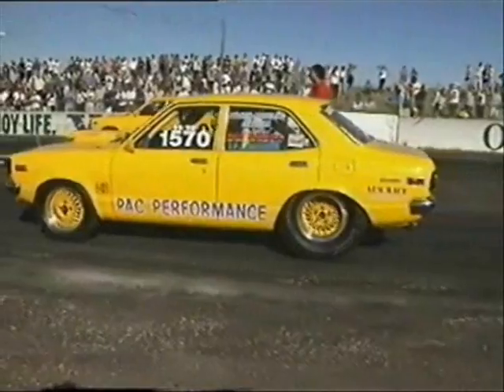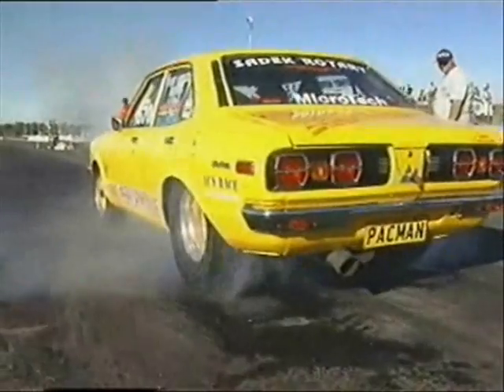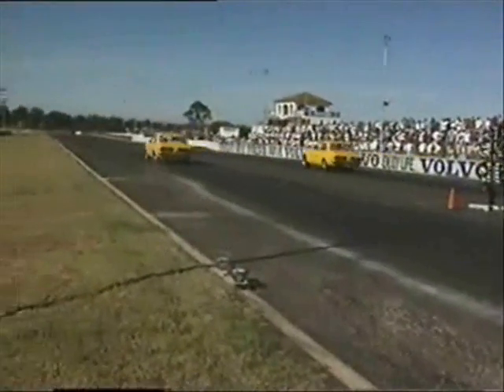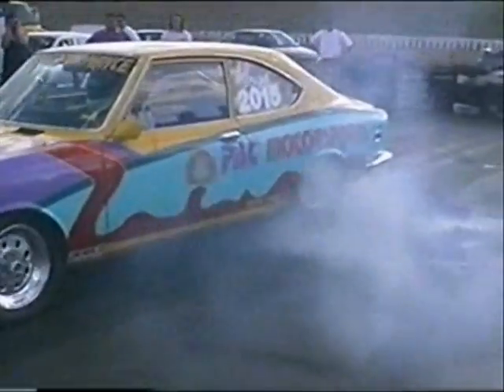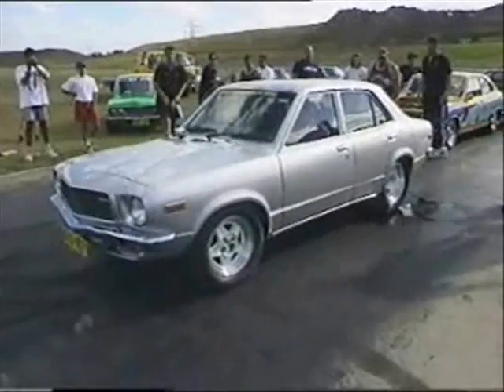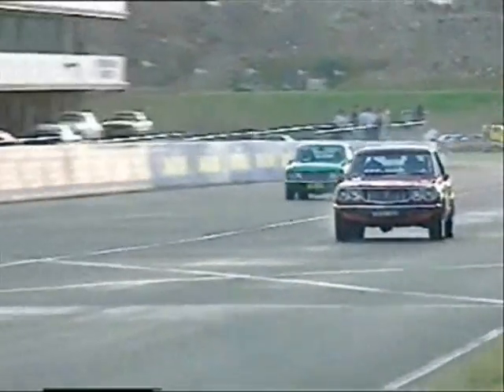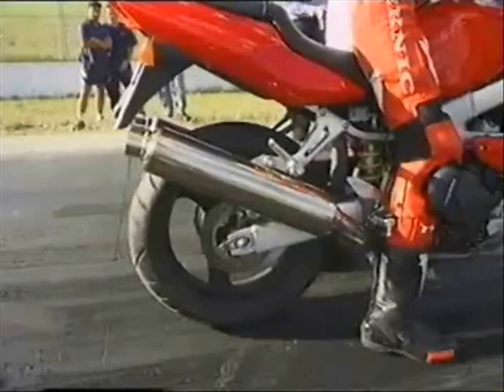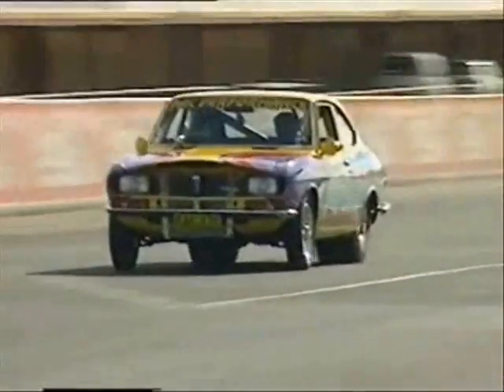Pac Performance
Pac Performance back in the day